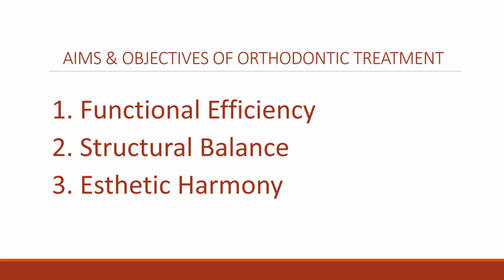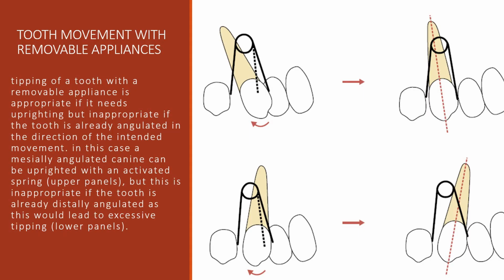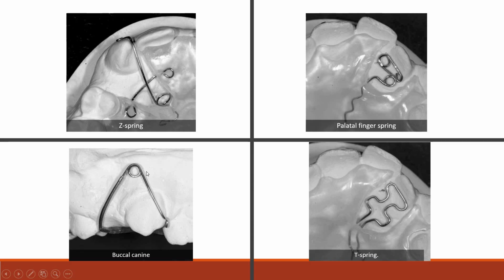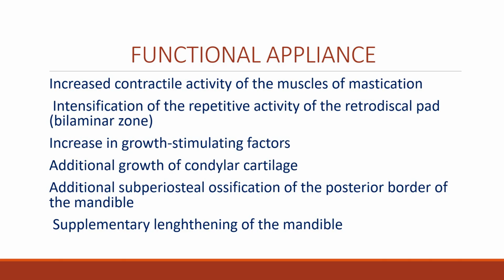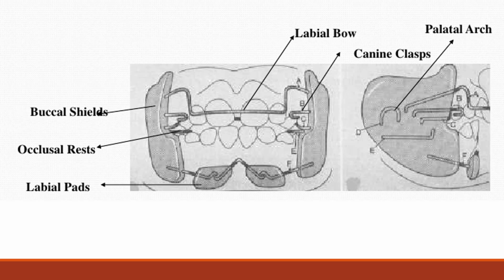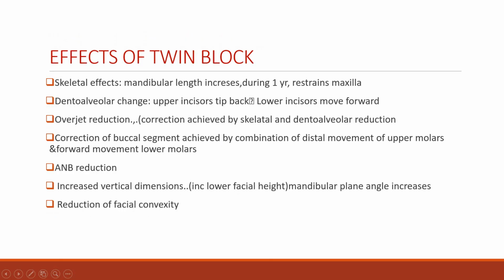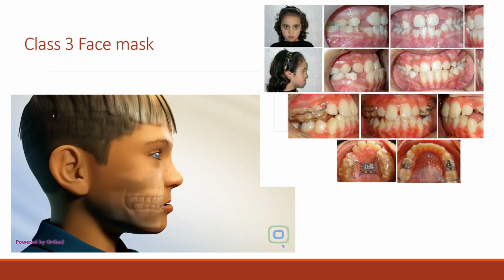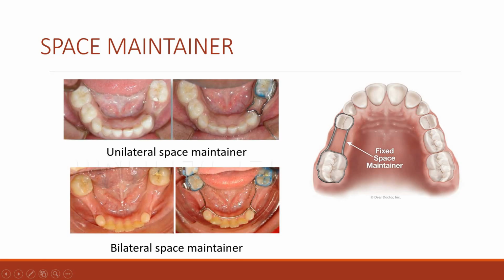5 kurs 2 leksiya Treatment of dento alveolar anomalies Orthodontic appliances